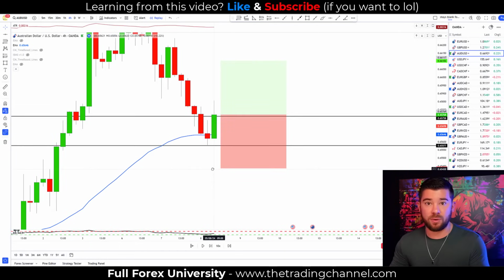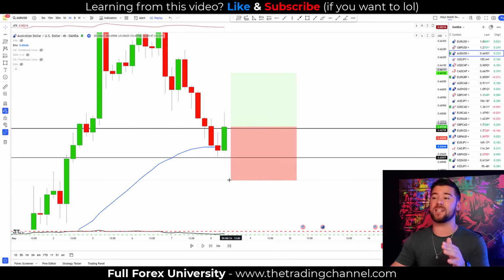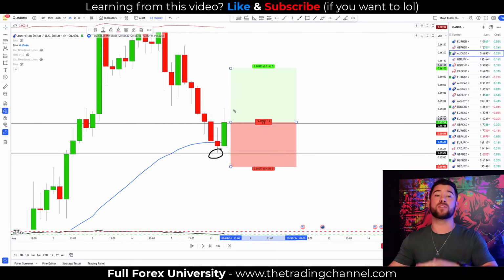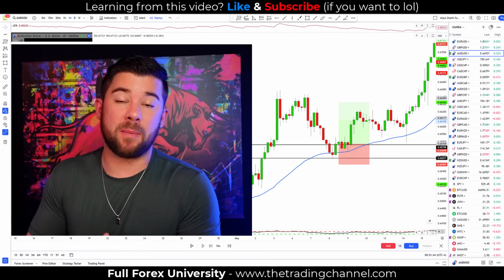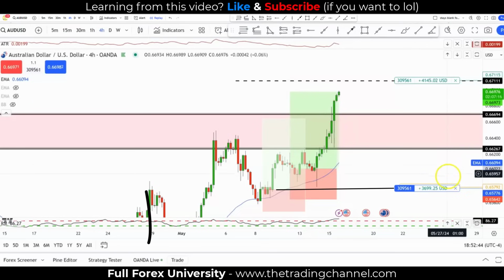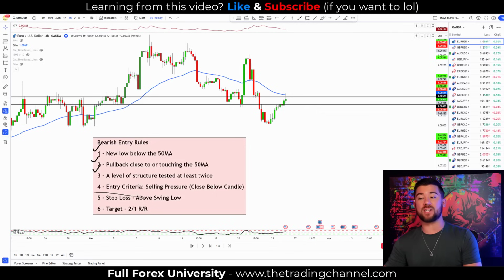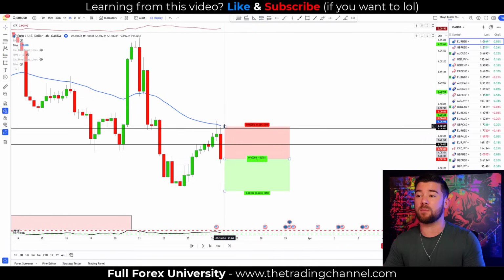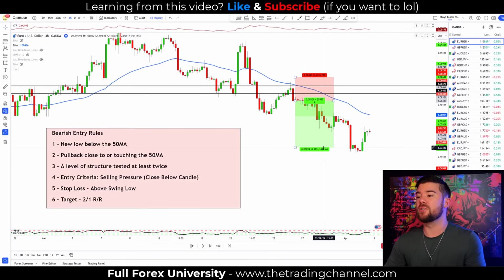The Only Trading Strategy I Would Use If I Started Over... (In Under 20 Minutes)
vv

CONNECT WITH STEVEN ON IG (this is the only IG that is actually us. All others are scam accounts):

BIO
Steven Hart -

Steven was recognized as one of the top Trading educator on YouTube by the very critical feedspot.com.

He became a self-made professional trader at 20 years old. Followed by becoming a self-made millionaire at the age of 25. Today he is the "Honest Trading Coach" to millions of traders around the world.

He is the founder of The Trading Channel.

Steven has spent over a decade studying and mastering the science of trading financial markets and the study of human psychology. This combination allows him to not only be an incredible trader, but a very understandable teacher as well.

Today, Steven is on a mission to help 500 traders become independently profitable over the next 12 months. Will you be one of them?